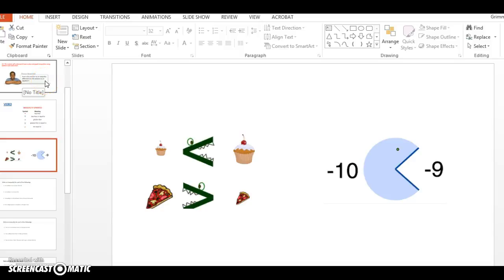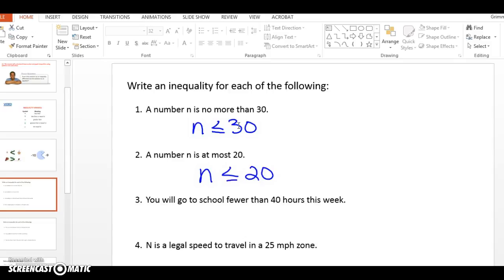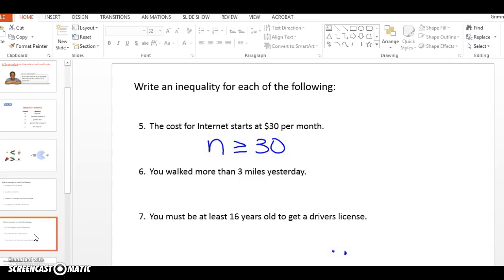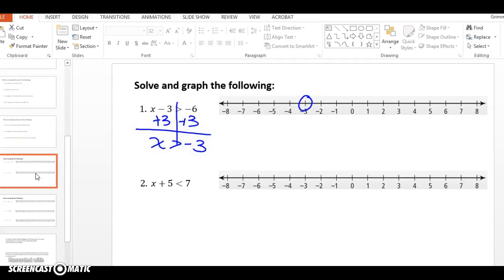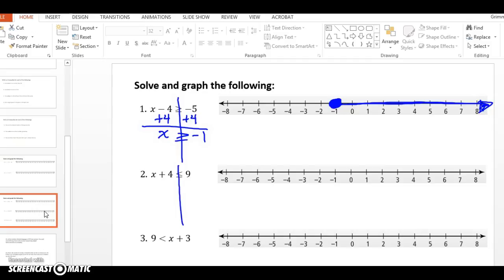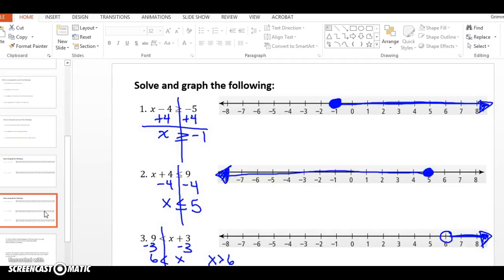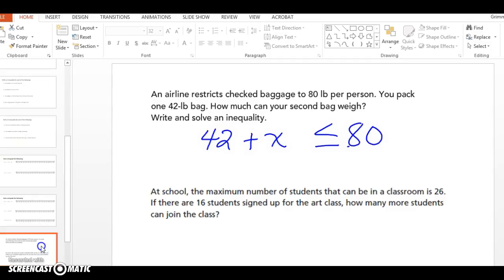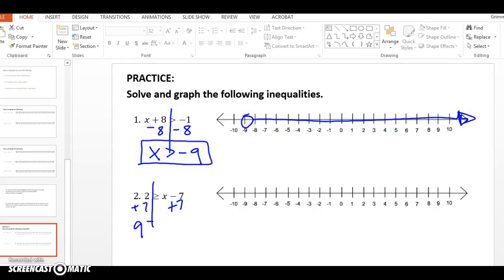Pre-Algebra Lesson 13.1